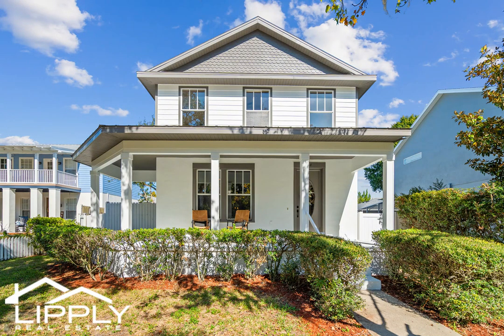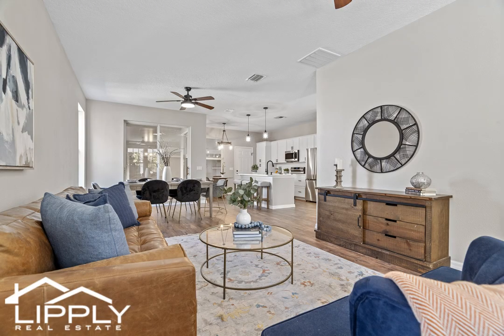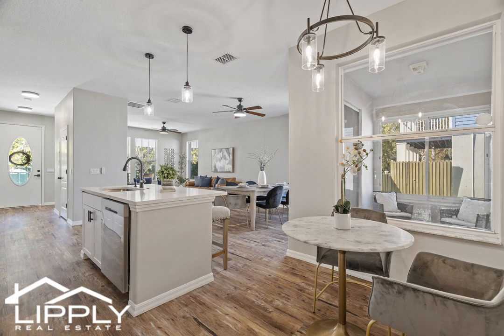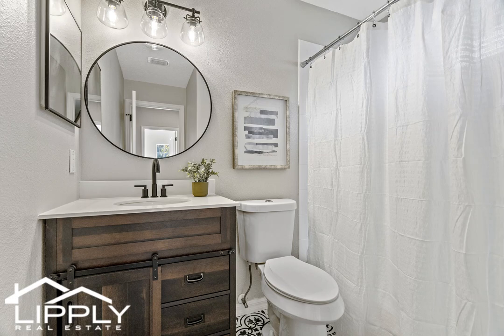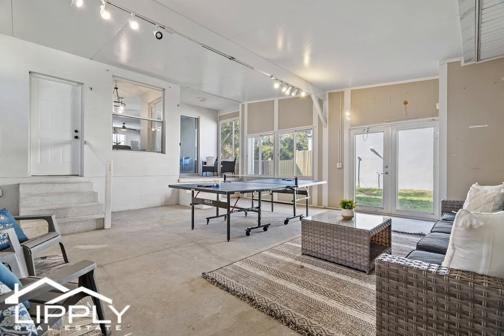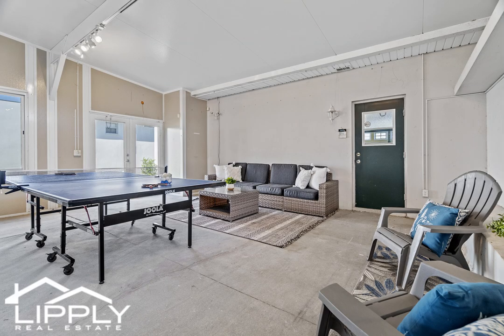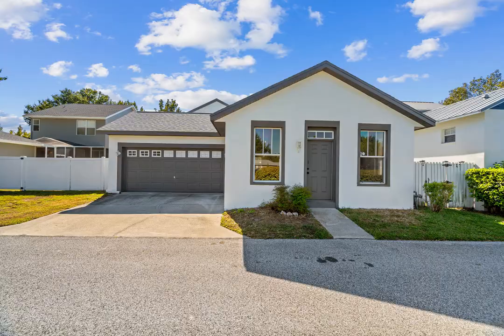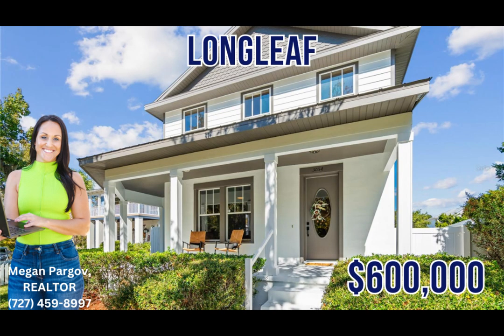Stunning Renovated 3 Bedroom home With Private Guest Suite in Longleaf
View this Renovated 3 Bedroom home that has a Private Guest Suite. Nestled along the tree lined streets of Longleaf this FULLY updated 3 Bedroom, 2.5 bath home with a FIRST FLOOR IN-LAW SUITE and a huge enclosed patio/game room is everything you've been searching for! The open and airy floor plan allows for maximum use of space.

00:00 Introduction
00:13 First floor in Longleaf
00:25 Kitchen in Longleaf
00:47 Master Suite and Bathroom in Longleaf
00:58 Secondary Bedrooms & Bathroom in Longleaf
01:10 Bonus Space in Longleaf
01:20 Guest's Private Suite & Entrance in Longleaf
01:36 Interior of Guest House/Suite in Longleaf

Lipply Real Estate
3302 Alt 19